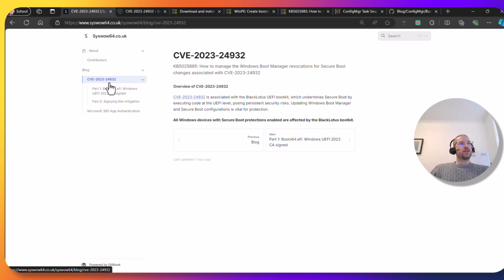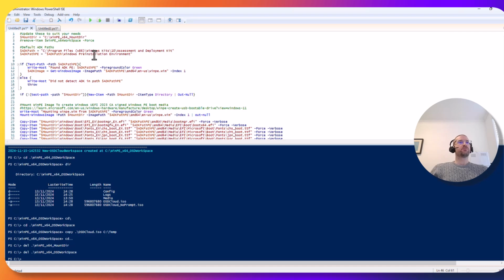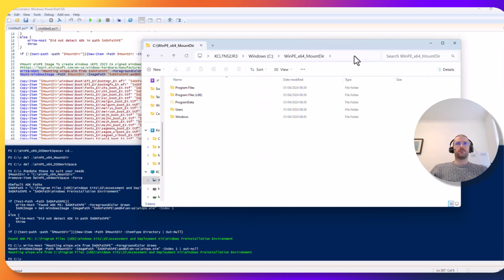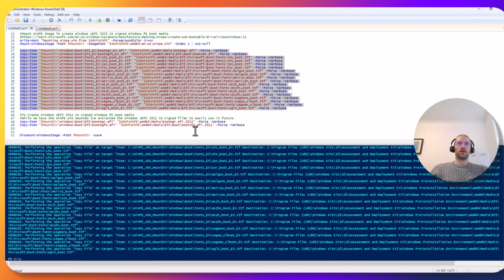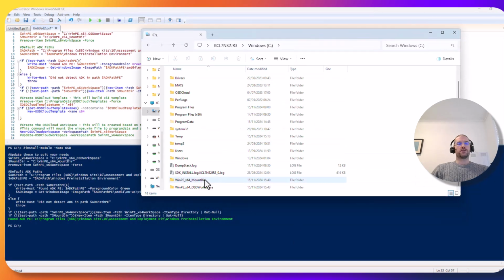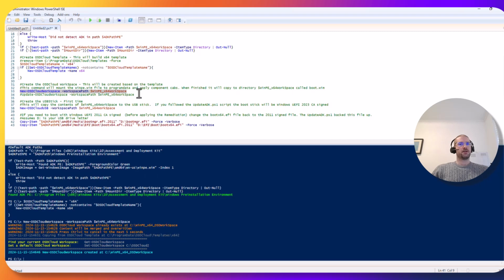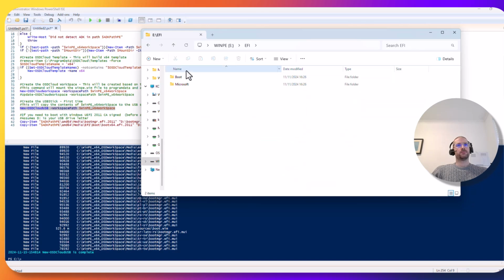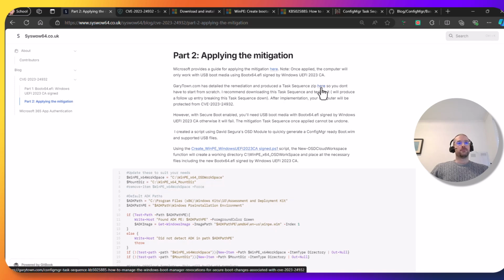KB5025885: How to manage the Windows Boot Manager revocations for Secure Boot changes associated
CVE-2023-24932 is associated with the BlackLotus UEFI bootkit, which undermines Secure Boot by executing code at the UEFI level, posing persistent security risks. Updating Windows Boot Manager and Secure Boot configurations is vital for protection.

I was inspire by Jonathan Edwards aka @bearded365guy to create a video and share my experience creating Bootmedia that works post mitigation.